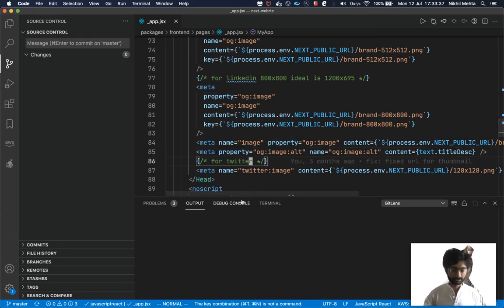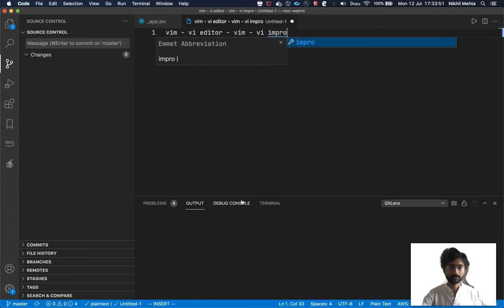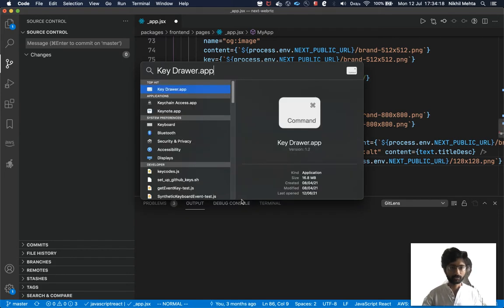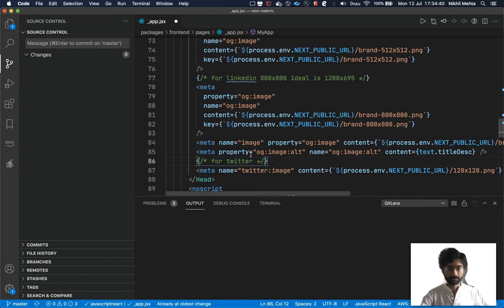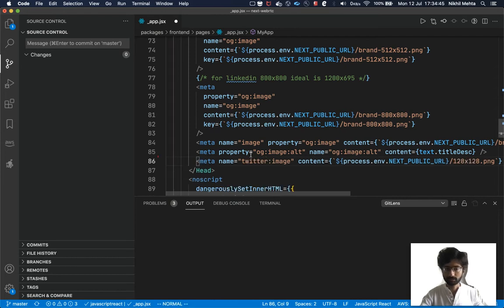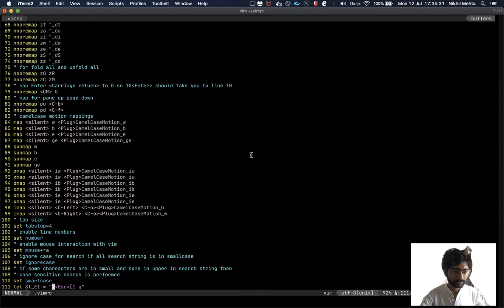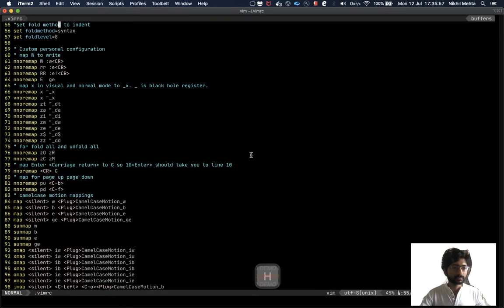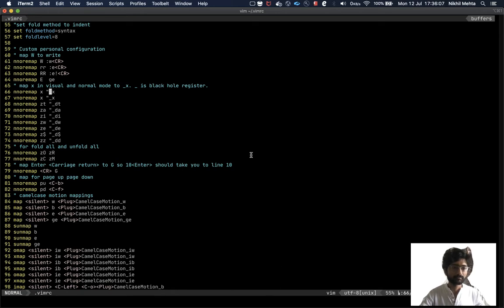How to use Vim and VScode efficiently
In this video I talk about how to use vim and vscode efficiently so get best out of both the powerful editors

- vimplug the vim plugin manager